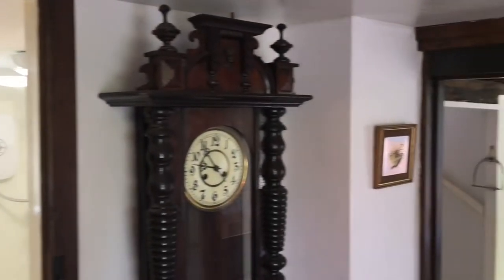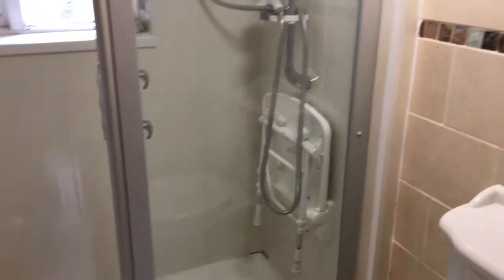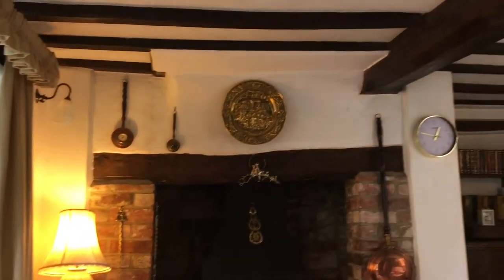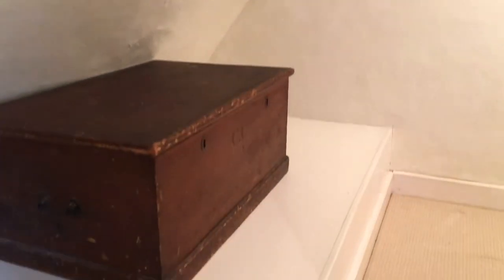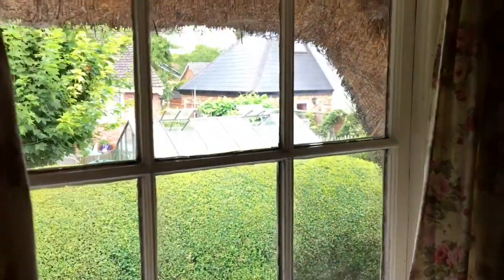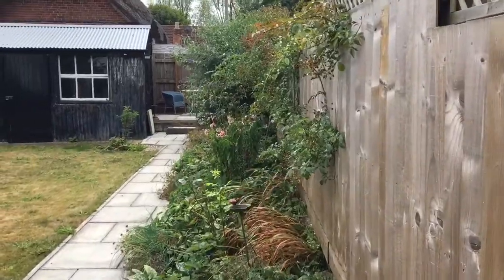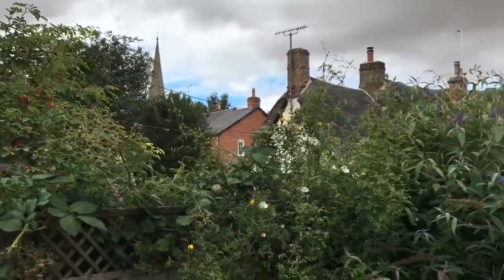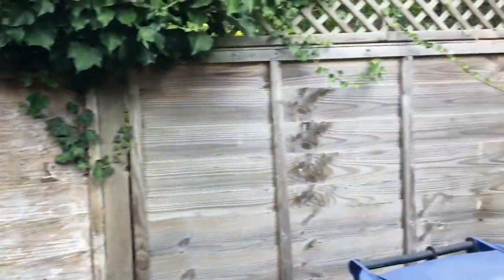Anne’s Cottage, Church Walk, Bishops Cannings, Devizes SN10 2LE. FOR SALE: £200,000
A charming two double bedroom Grade II listed period cottage situated in the heart of a popular village, benefiting from a private garden, garage and driveway parking.

SUMMARY
A charming mid-terrace thatched cottage situated in the heart of this idyllic Wiltshire village about three miles from Devizes Market Place and within reach of abundant countryside. Benefits of the property include a discreet and private garden together with parking and garage, a setting which is well away from the hustle and bustle of life and much internal character including exposed ceiling timbers and a large fireplace in the sitting room.

Other benefits of the property include night storage heating complemented by the more traditional feature of a wood-burning stove, a nicely appointed bathroom with shower, together with a small fitted kitchen with an oven and hob.

GROUND FLOOR
Entrance hallway with oak flooring, cloaks' storage cupboard. Bathroom with double base shower, WC, basin, tiled walls and ladder-style towel rail. Kitchen: fitted with floor and wall units, sink unit, fitted electric hob and oven, space and plumbing for appliances. Stairs rising to first floor. Living room: an attractive room with exposed ceiling timbers, faced brickwork, brick and stone fireplace with wood-burning stove installed.

FIRST FLOOR
Study/Landing. Master bedroom with original fireplace, fitted wardrobes and linen cupboard containing hot water cylinder. Bedroom Two.

OUTSIDE
From the rear of the property a pathway leads to a charming garden which is very private and enclosed, principally lawn with flower borders, shrubs and plants. A sun terrace has been created and at the bottom of the garden is a single garage and parking space.

AGENTS NOTE
This property requires full refurbishment including thatchwork.

Directions
From Devizes proceed on the A361 towards Swindon heading out of town on the dual carriageway. At the end turn right towards Bishops Cannings and straight across at the crossroads by the village hall, turning next right where Church Walk will be found after a short distance on the right hand side.